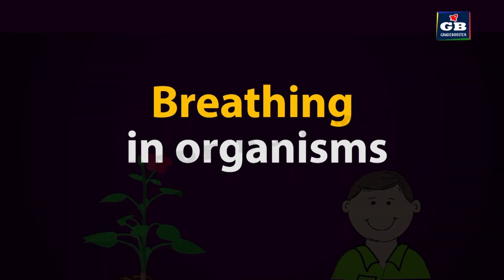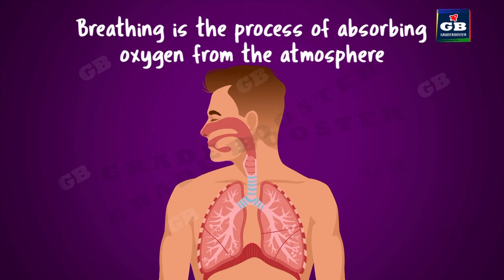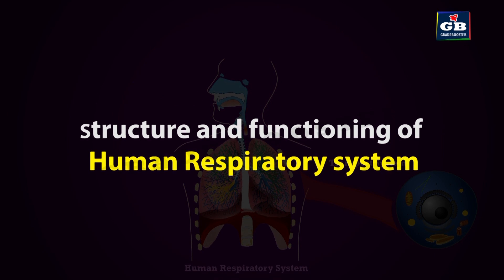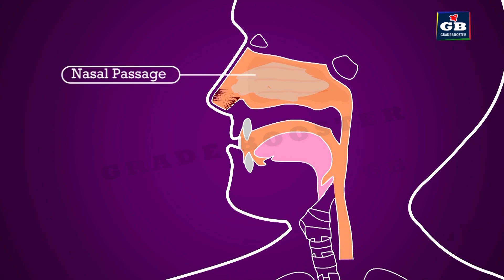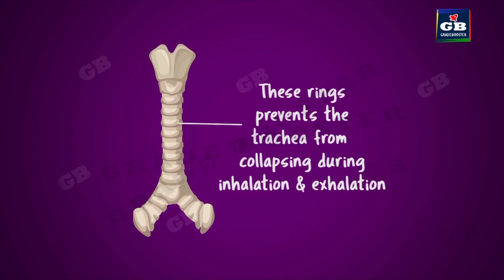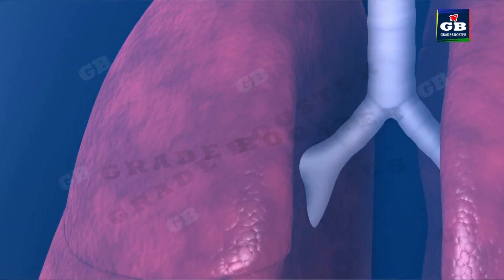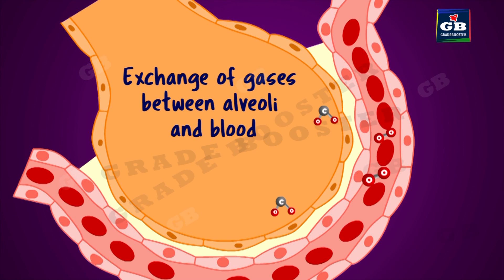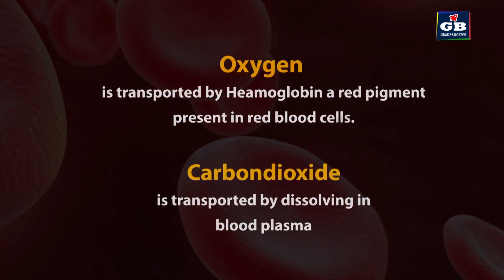Life processes class 10 Animated | ncertscience BIOLOGY | Chapter 7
CBSE Class 10 Science Syllabus | Biology | NCERT 10th Class | Best Animated video Lectures